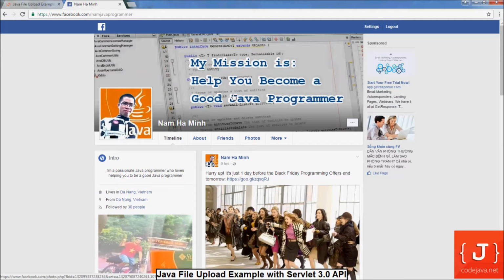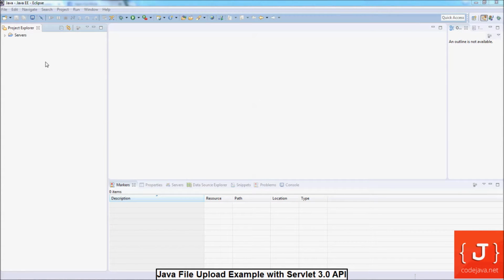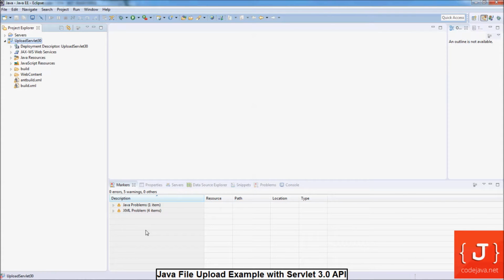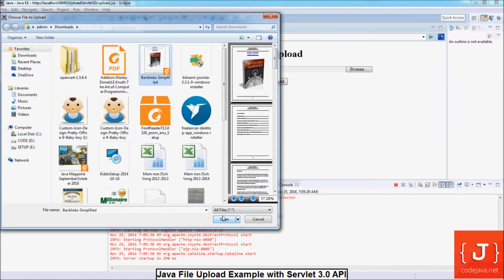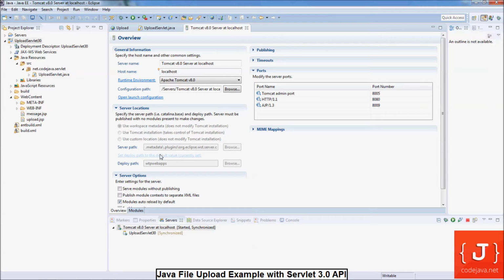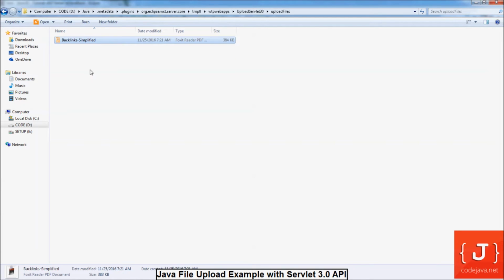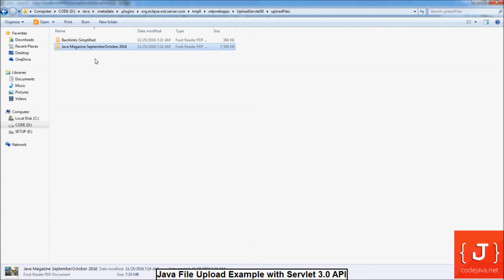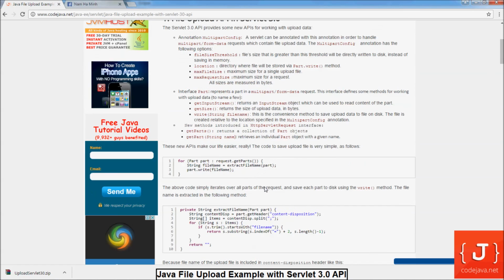Java File Upload Example with Servlet 3.0 API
How to deploy and test a Java web application that uploads a file to Apache Tomcat server with Eclipse IDE. This video tutorial is based on the original article